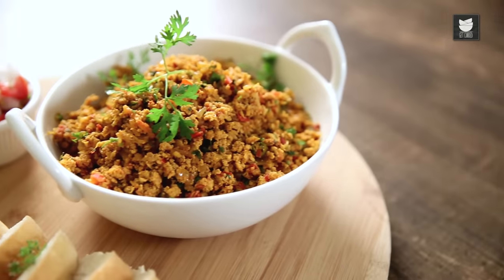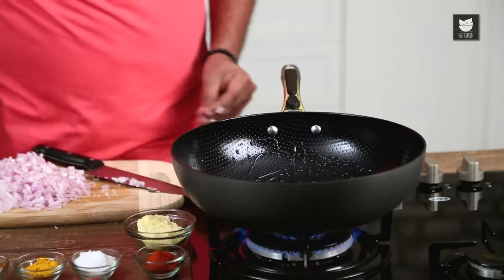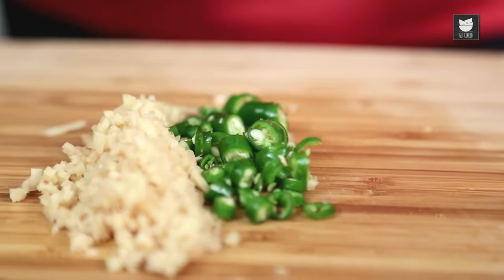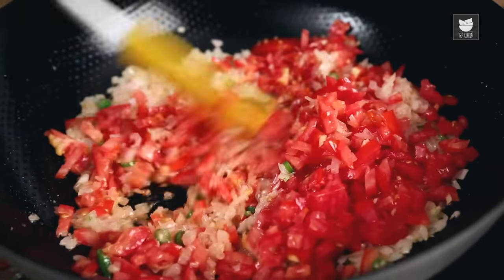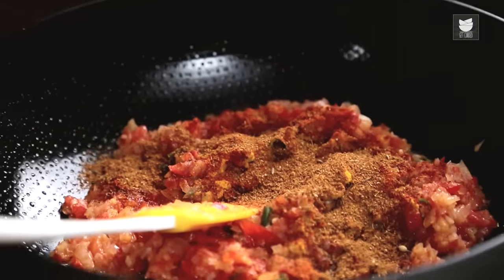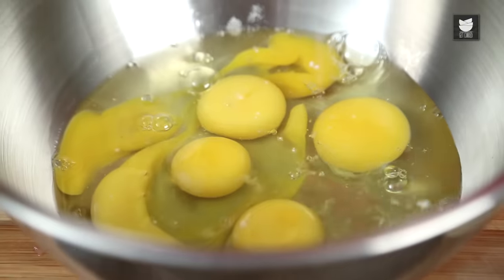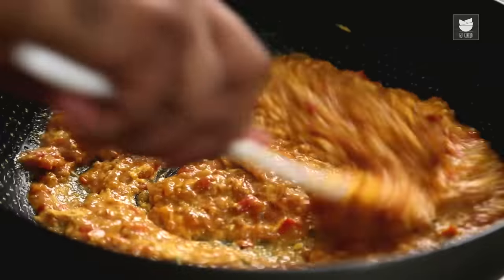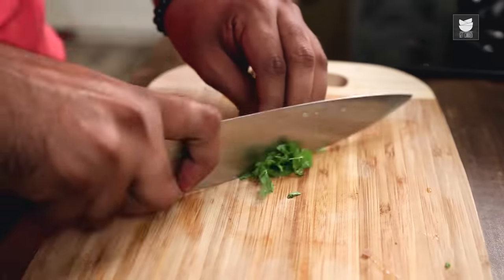Egg Bhurji Recipe | How To Make Anda Bhurji | The Bombay Chef - Varun Inamdar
Learn how to make Egg Bhurji at home with chef Varun Inamdar only on Get Curried

Egg Bhurji is a dish popular in the north and western India and Pakistan. It is often confused with scrambled eggs and the Parsi dish akuri but Egg Bhurji is a different dish in totality.So watch and learn how to make Egg Bhurji at home with chef Varun Inamdar only on Get Curried.

Ingredients
3 large onions
3 large tomatoes
4 green chillies
1 inch piece Ginger
2 tbsp butter
2 tbsp vegetable oil
Salt as required
1 tbsp red chilly powder
1/2 tbsp turmeric powder
1 tbsp pav bhaji masala
Handful of coriander leaves
6 large eggs

Method
- Chop onions finely
- Add oil, butter and onions and allow the onions to sweat
- Chop chillies and ginger and add it to the pan
- chop tomatoes and add into the pan
- Add salt, turmeric, red chilli powder and pav bhaji masala
- Mix everything
- Beat the eggs add salt and put the eggs into the pan
- Egg Bhurji is ready to be served.

copyright - REPL

Egg bhurji is a scrambled eggs dish originating from the Indian subcontinent. It is sometimes compared with the Parsi dish akuri. The difference lies in its preparation and addition of sautéed chopped onions, chilies and optional spices.It is usually served with rotis or naan or pav/bread in Mumbai.